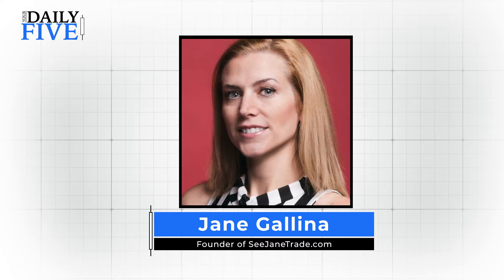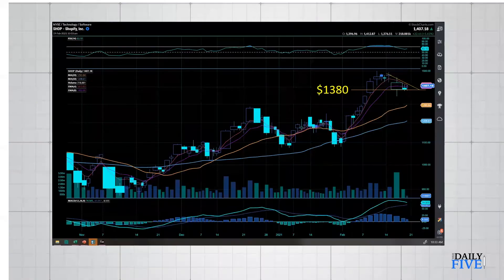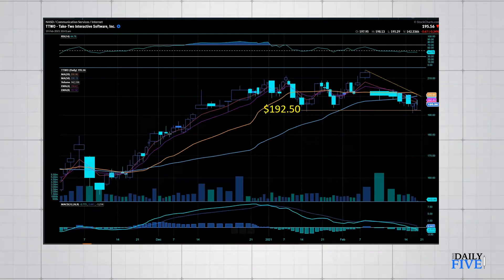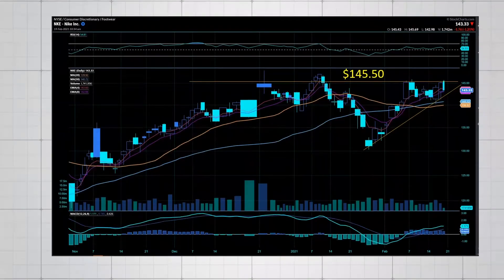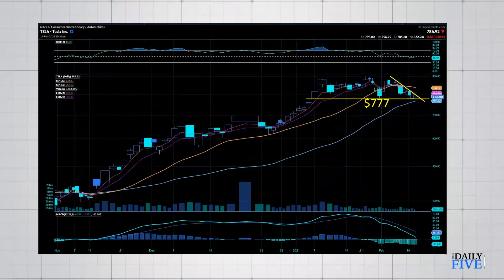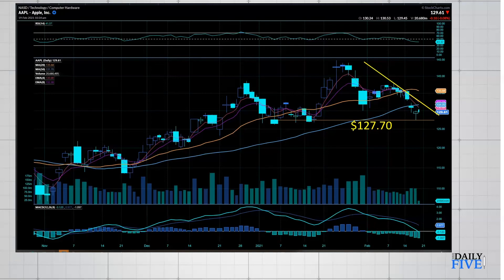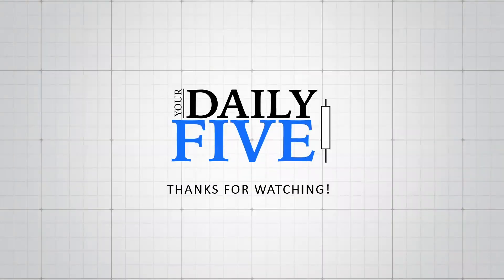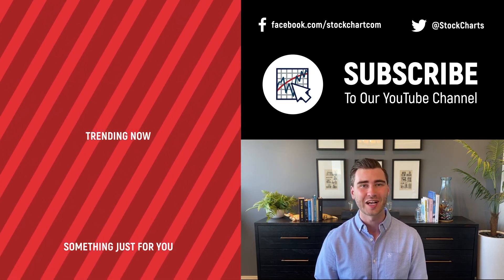Let's Go Shopping For Discounts | Jane Gallina | Your Daily Five (02.19.21)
Jane brings 5 targets that she is looking at right now! Shopify is primed for the next upside, with a target of $1800. She also covers Tesla, Take Two Interactive Software, Nike, and their accompanying Seasonality charts.

Shopify (SHOP) 1:00
Take Two Interactive (TTWO) 1:55
Nike (NKE) 2:48
Tesla (TSLA) 3:27
Apple (AAPL) 4:07